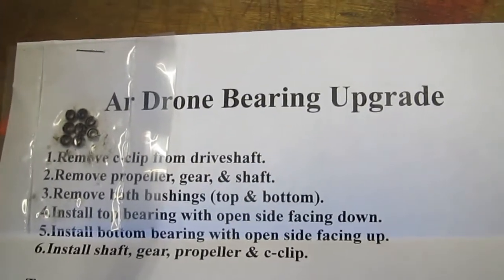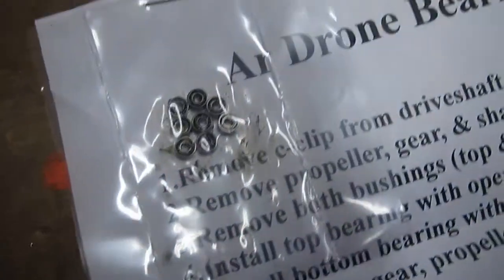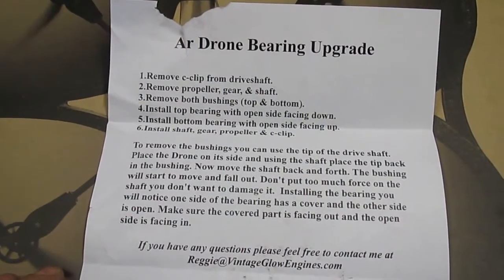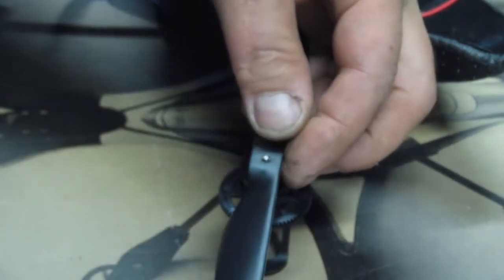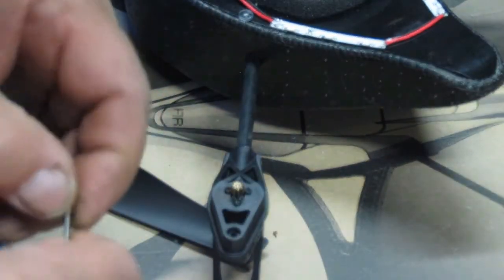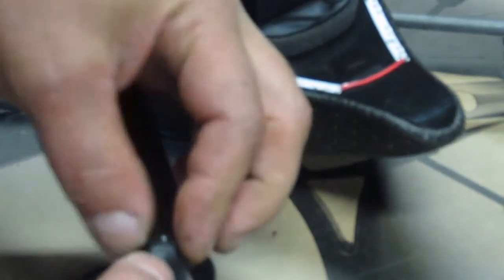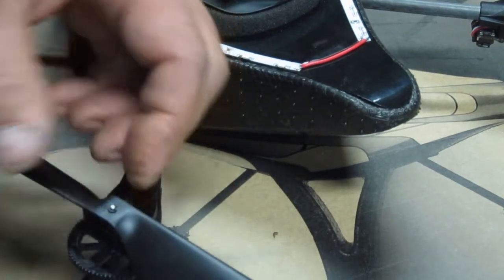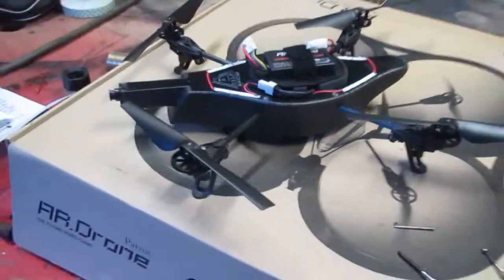Parrot AR.Drone Mod: Bearing Upgrade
Simple easy mod to extend motor life for the Parrot AR.Drone